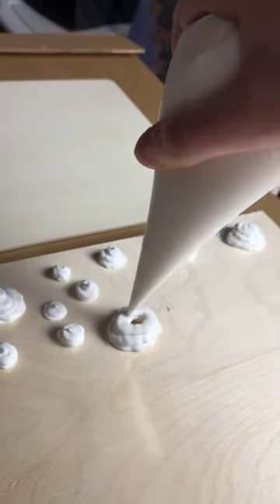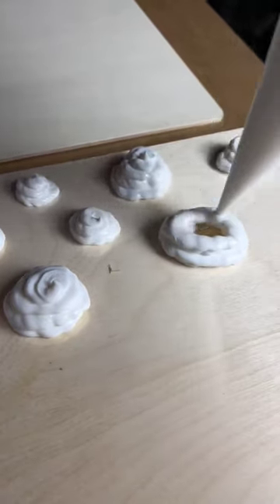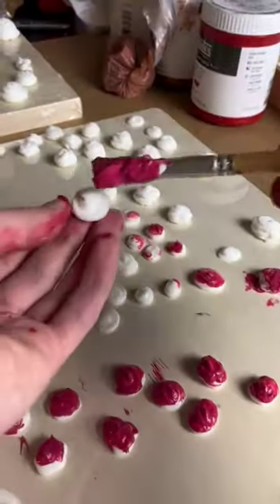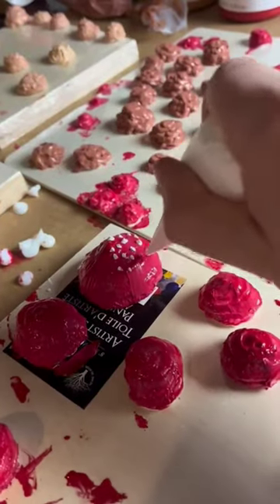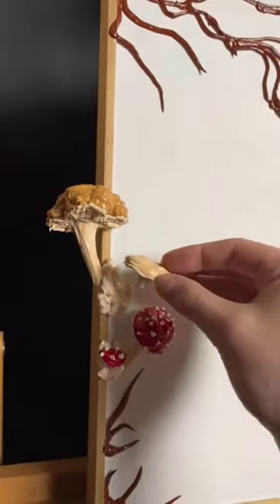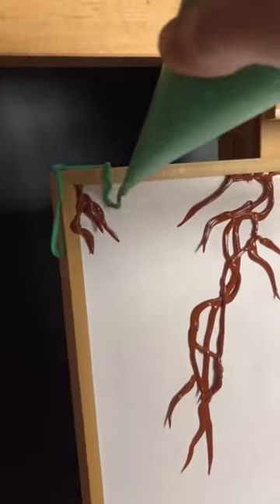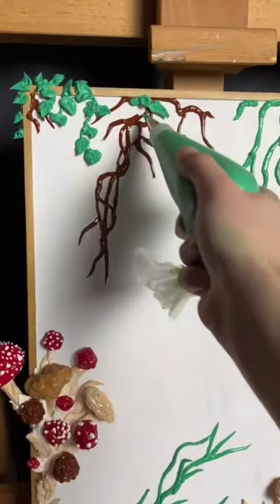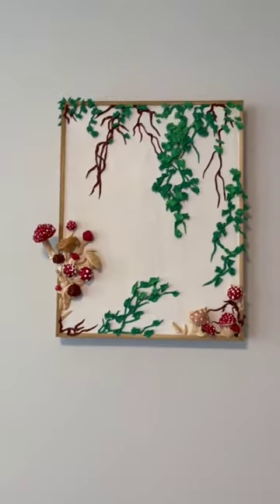Mushrooms made of paint